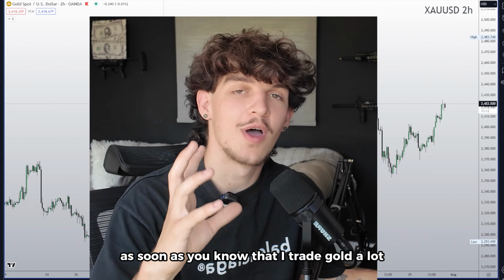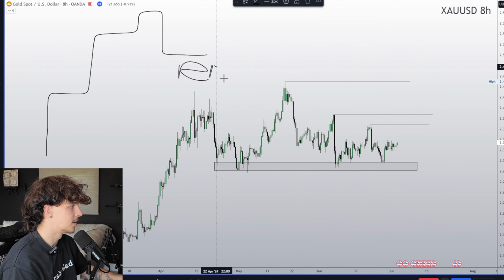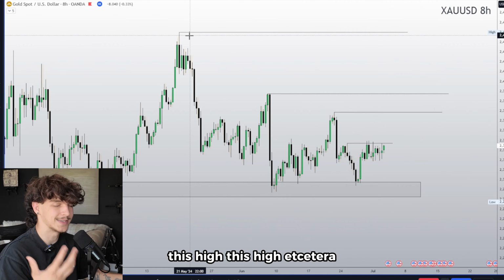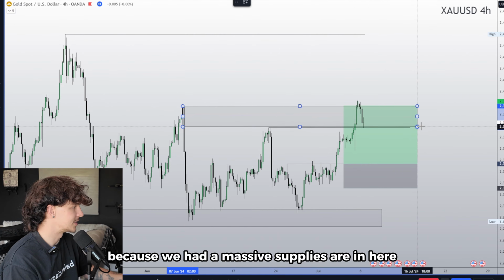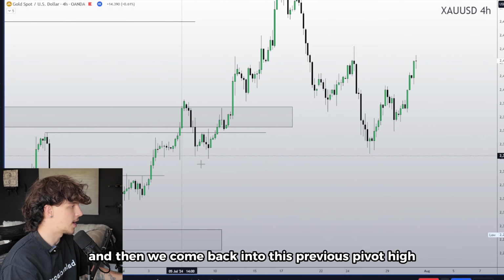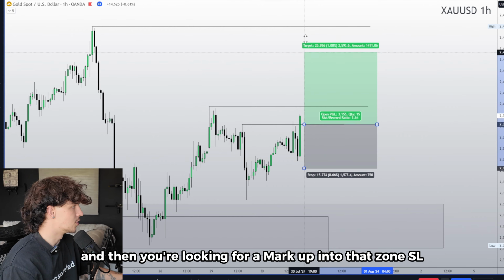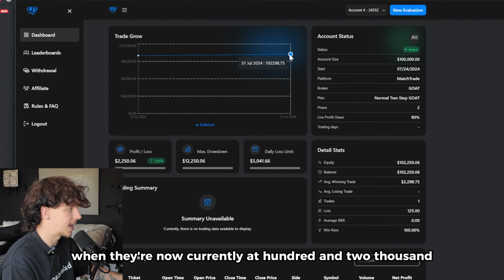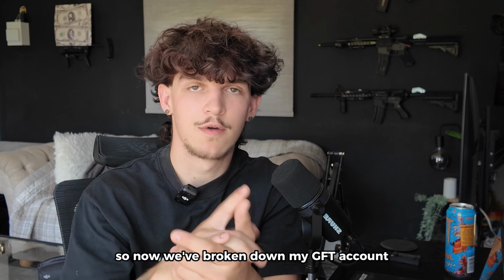Breakdown of a 100k Challenge Account part 2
At GFT we care about your success as a trader and we want to see you winning🏆

Even the most qualified traders struggle sometimes👀

Here are some tips not to forget:

✅Set and forget
✅Don’t waste your time
✅Increase your risk
✅No need to trade everyday